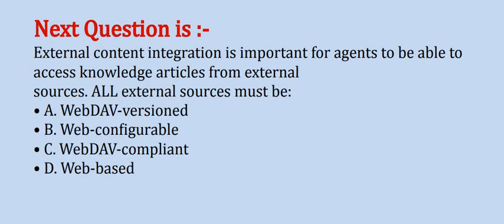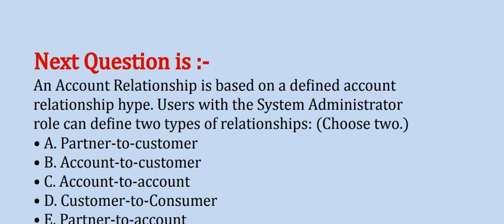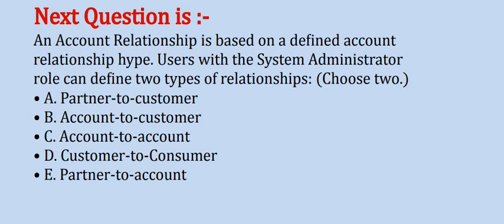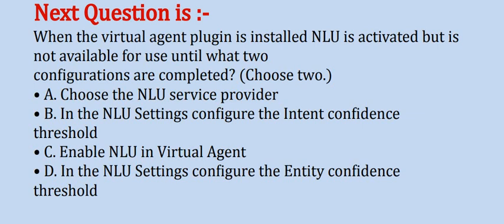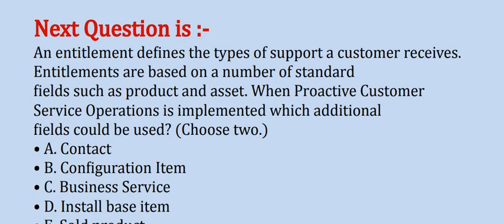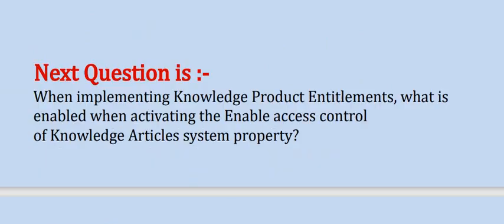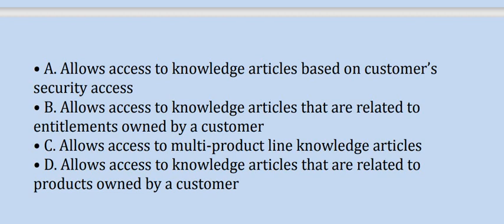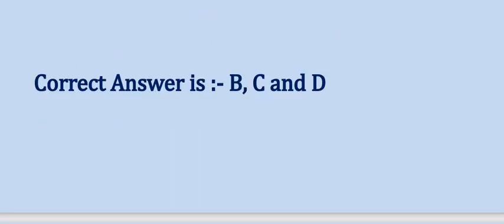Part#14:ServiceNow (CIS-CSM) : Certified Implementation Specialist - Customer Service Management-Q&A